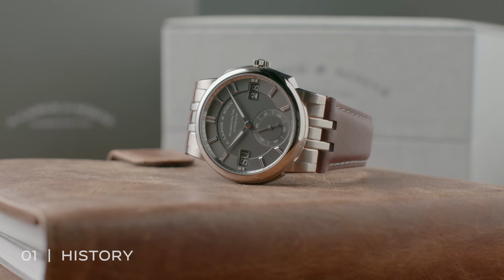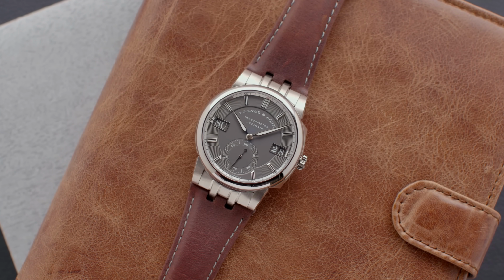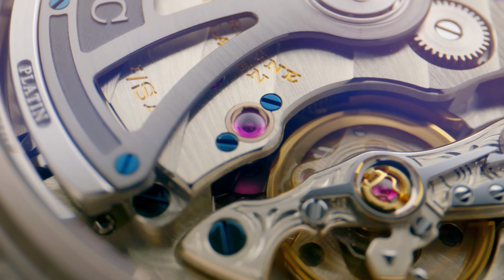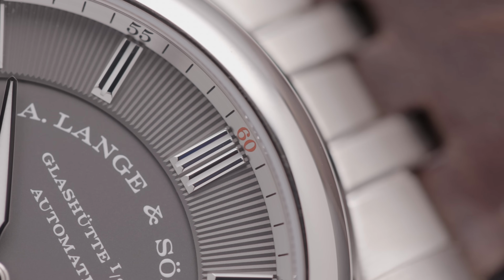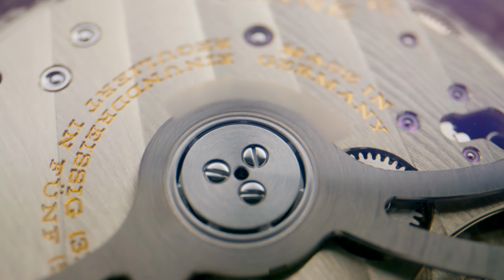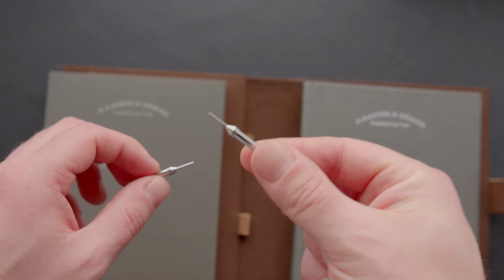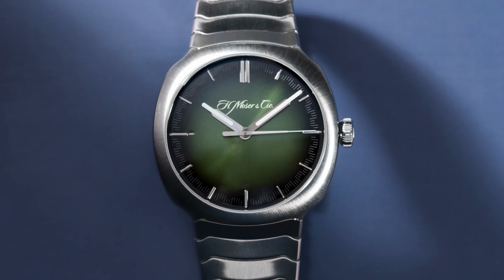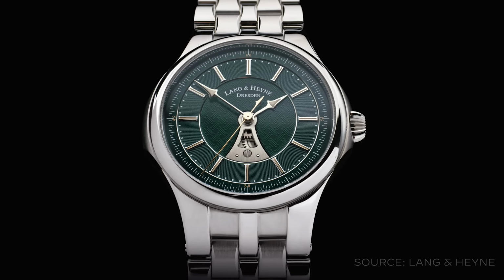A. Lange & Söhne Odysseus Buyer's Guide: Prices, Review, And Lange's Sports Watch Explained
The A Lange & Sohne Odysseus 363.038 in white gold is the most opulent version of the German watchmaker’s flagship sports watch. The Odysseus Datomatic launched in 2019 to mark the first time that Glashütte’s most illustrious watchmaker had offered a sports watch option. With a luminescent dial, automatic winding, 120-meter water resistance, and a choice of straps, this Odysseus in white gold is a true sports watch, but it sacrifices none of the rich detail for which Lange watchmaking is renowned.

Compared to rivals from Patek Philippe and Audemars Piguet, the Odysseus is more exclusive, newer, and comfortable with breaking from the design conventions of the 1970s and Gerald Genta. The 40.5mm white gold case is neither a conventional Lange dress watch design nor the tonneau-like form favored by integrated-bracelet sports watch designers. Unlike the Audemars Piguet Royal Oak, Patek Philippe Nautilus, and the Vacheron Constantin Overseas, the A Lange and Sohne Odysseus is designed to look natural when paired with either a bracelet or a strap.

The white gold Odysseus can be equipped from the factory with the buyer’s choice of a calf leather strap or a black rubber strap, but no bracelet is offered with the white gold model at the time of this review’s publication. The 2022 Odysseus titanium has launched with a matching bracelet in grade five titanium, and the stainless steel Odysseus includes a steel bracelet. All versions of the Odysseus sports watch include quick-release lugs designed to permit easy removal and replacement of bracelets or straps. The bracelets include deployant clasps with push-button micro adjustments.

Each A Lange & Sohne Odysseus is powered by a manufacture caliber L155.1. Although based on the automatic caliber L086, the L155.1 has been modified with a higher beat rate of 28,800 vibrations per hour and a full balance bridge; both changes are designed to make the movement more durable and rugged for sports watch applications. The L155.1 is the first A Lange & Sohne movement to operate at 4Hz. A power reserve of 50 hours is energized by a central winding rotor. Stop seconds (hacking) and a quick-set system for the calendar permit easy and precise adjustment. The day and date displays are set using the top and bottom horns of the crown guard structure.

Caliber L155.1 is decorated using Lange’s traditional finishing techniques. All bridges and plates are constructed from “German silver,” an alloy of nickel, copper, and zinc. The bridge beneath the winding rotor is designed to reference the shape of “three-quarter” bridges from the era of pocket watch manufacturing in Glashutte. Mirrored anglage is evident on the edge of each bridge, and the movement employs broad “Glashutte” stripes on the tops of bridges.

The base plate bears evidence of engine-turned “perlage,” and Lange employs a satin metal surfacing to wheels. Both fired-blue steel screws and black polished screws are employed. One golden “chaton” holds the pivot of the escape wheel and provides another link to historic German pocket watch manufacturing. As with all A Lange & Sohne movements, the L155.1 includes a hand-engraved balance cock. A black-polished fine regulator allows A Lange & Sohne watchmakers to make precise adjustments to the rate of the watch.

Applies to A Lange & Sohne Odysseus references 363.117; 363.068; 363.038; 363.179

00:00 Intro
00:21 History
01:07 The Watch
03:34 Standout Features
04:43 Box Set
05:35 Fit & Feel
05:57 Is it for You?
06:26 Alternatives
07:39 Conclusion
08:00 Watch Specs